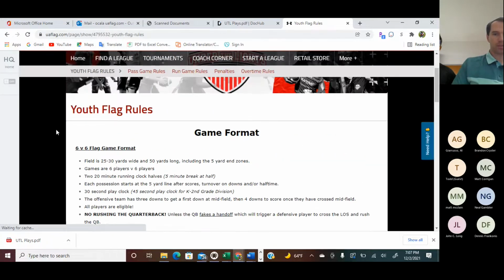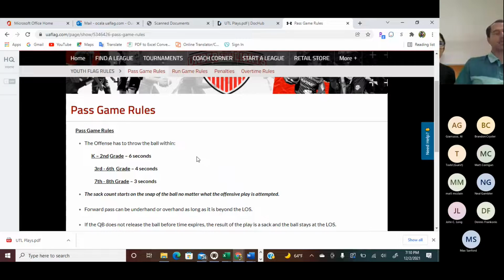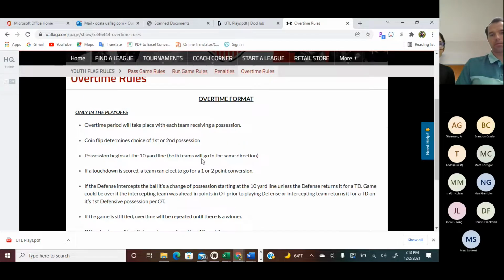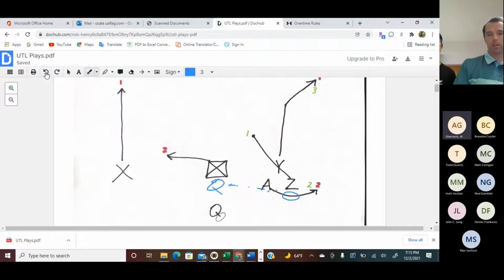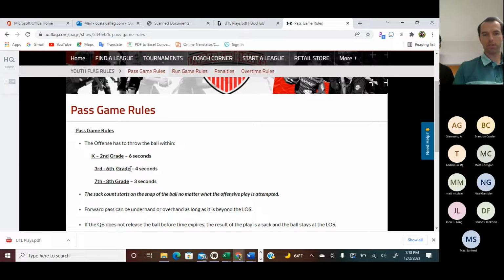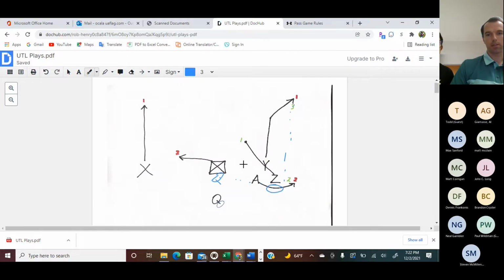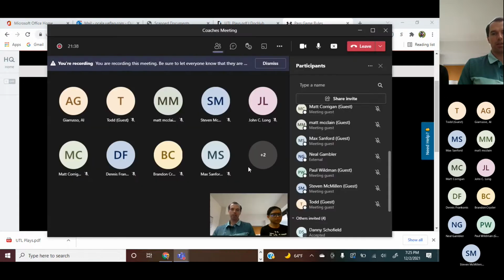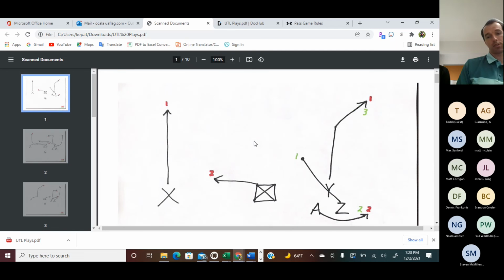12/3/2021 Ocala UTL Coaches Meeting